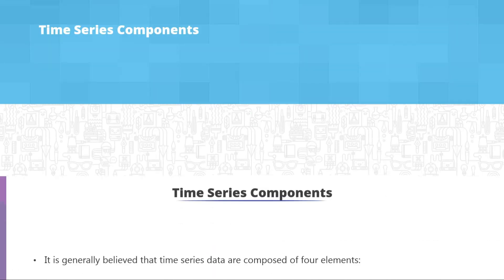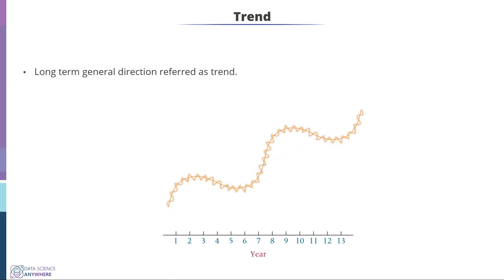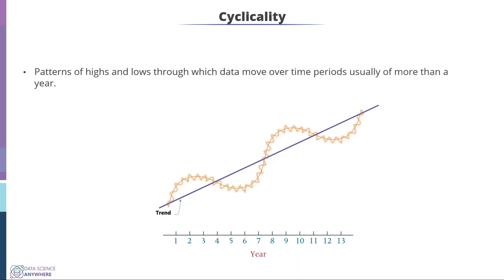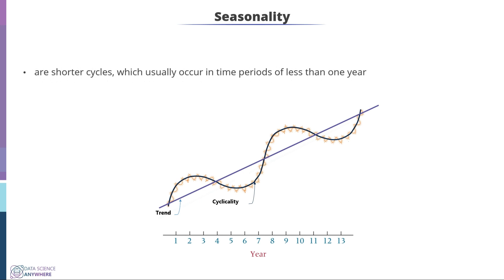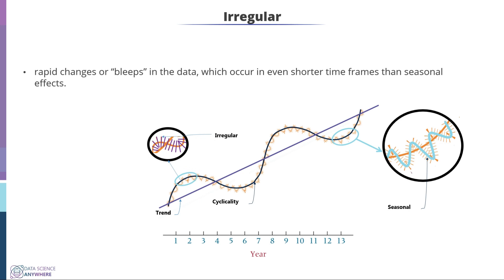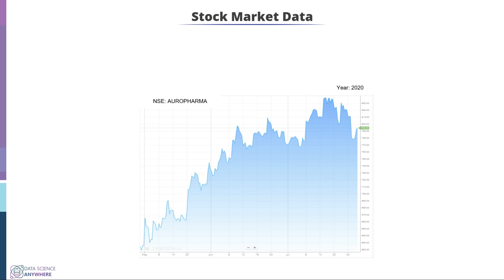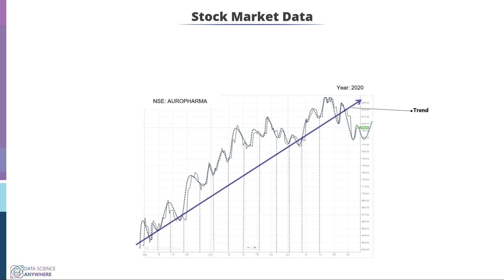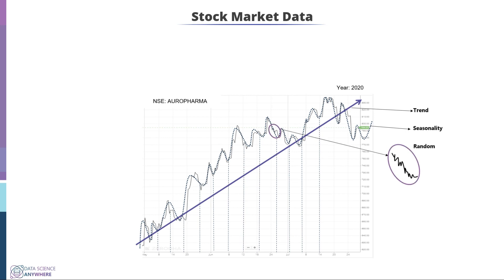Difference between Trend vs Seasonal vs Cyclicality vs Irregular in Time Series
The video demonstrate the difference between different time series components Trend , Seasonal vs Cyclicality components in Time series.